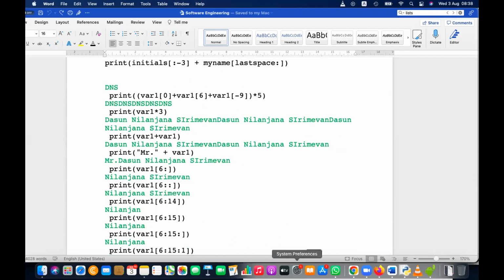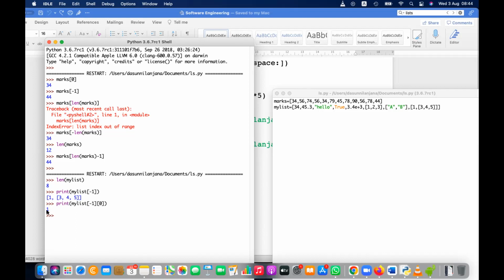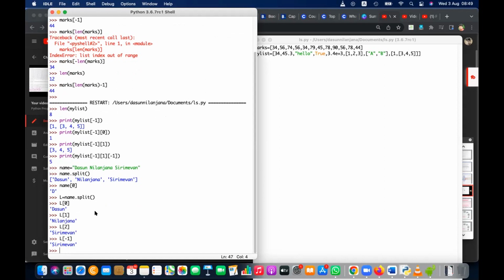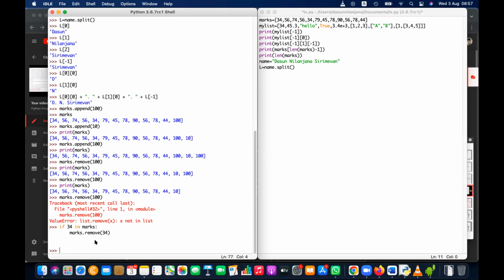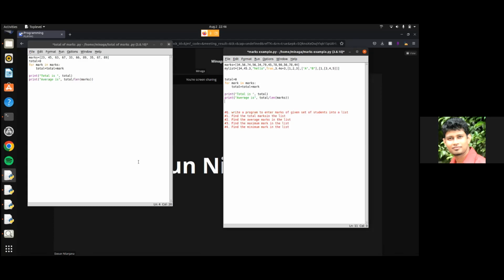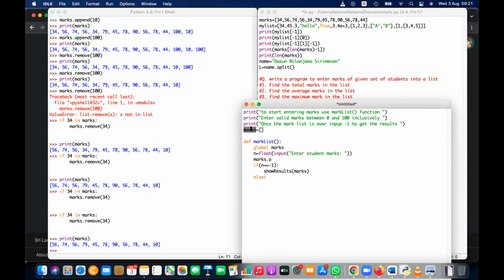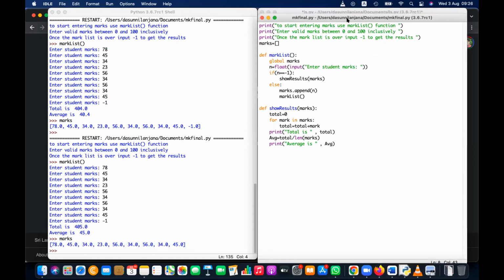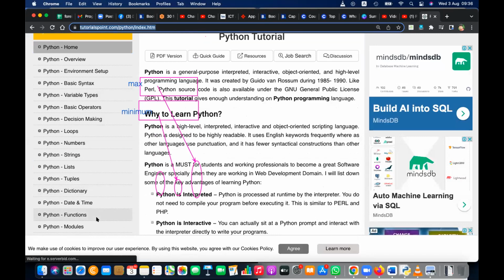Python Programming English Medium Lists